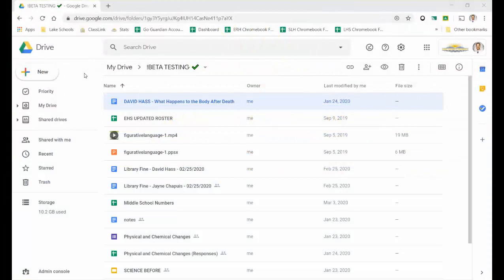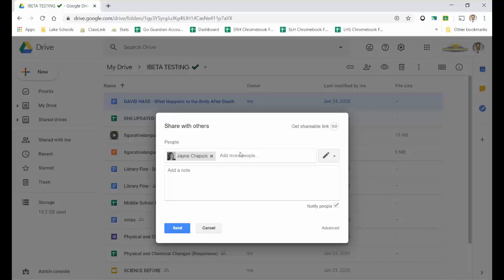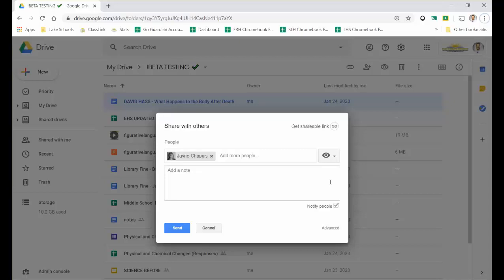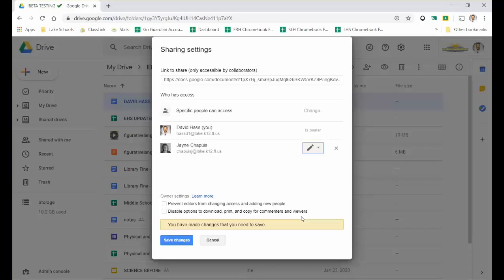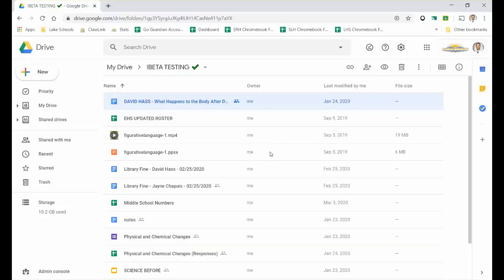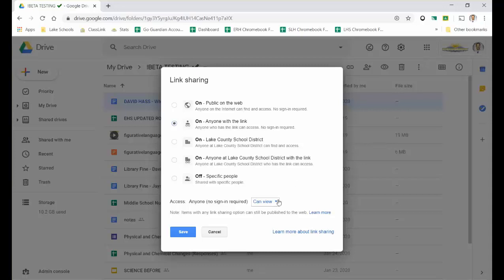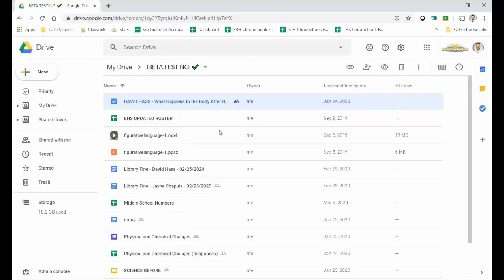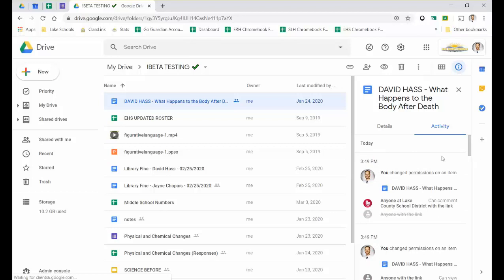Google Drive | Sharing